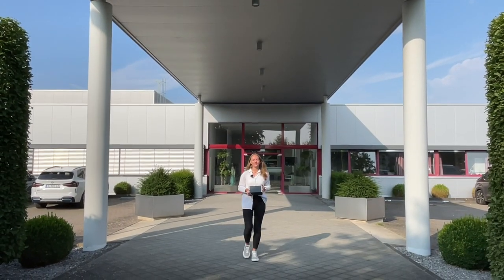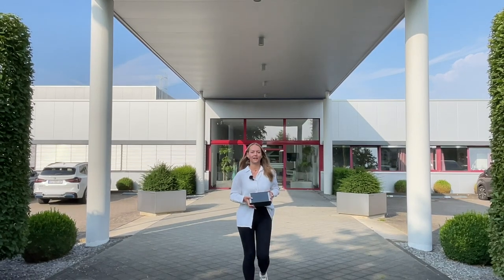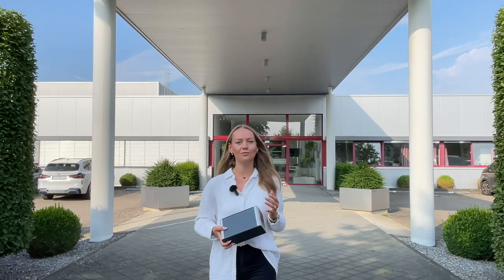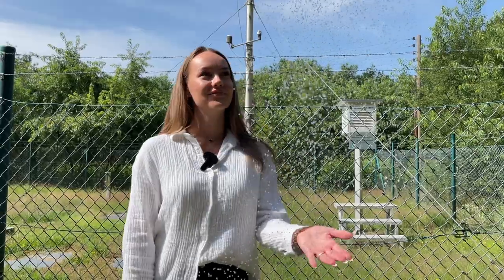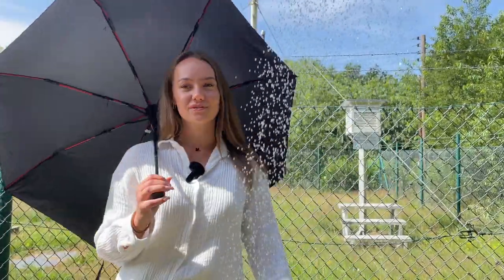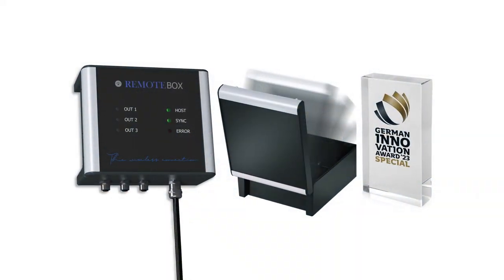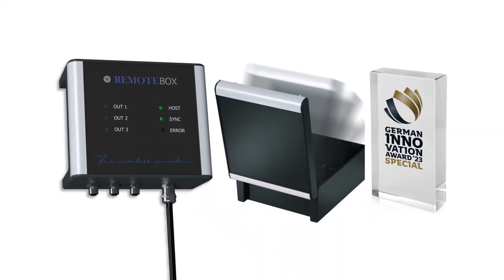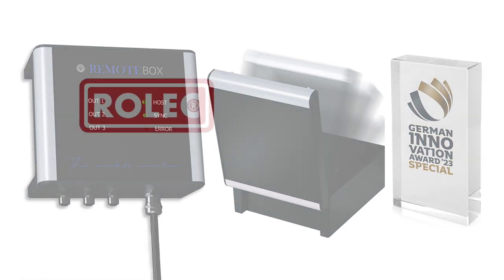aluDOOR - The new, premium enclosure generation, including door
In this video we show you some areas of application for aluDOOR. Discover the many advantages that the new premium enclosure generation with "door function" brings. Honoured with the German Innovation Award 2023.